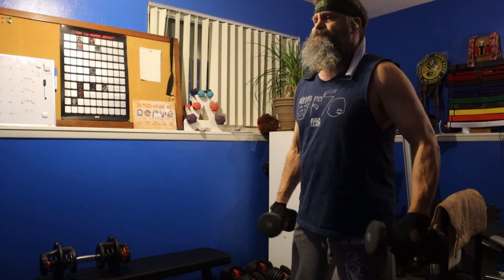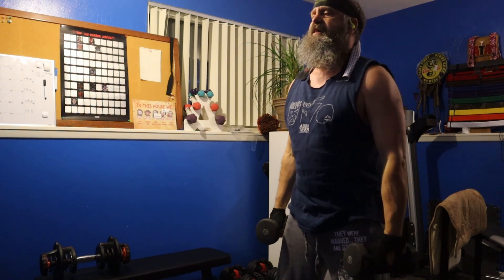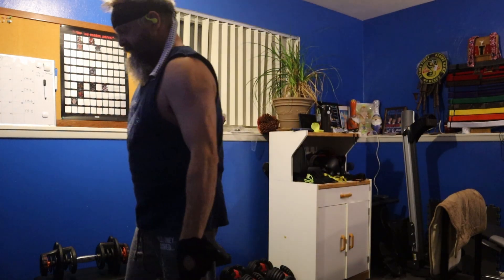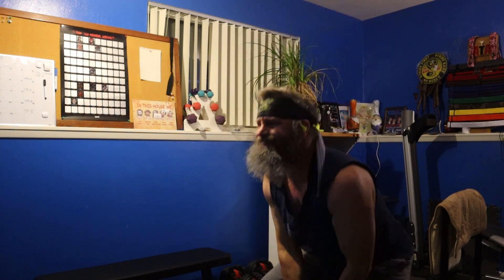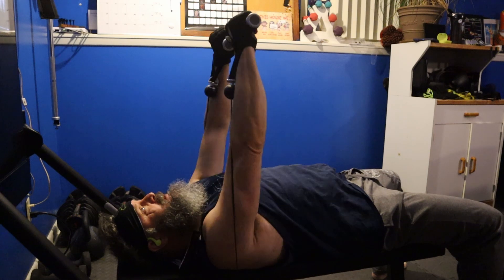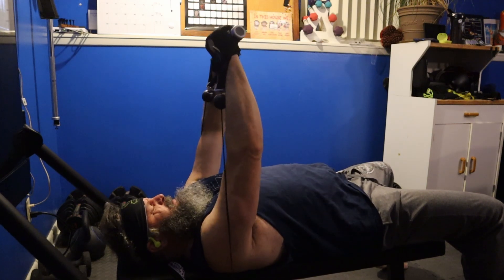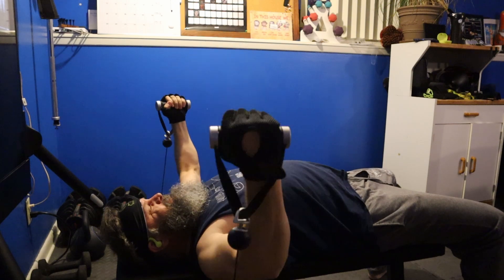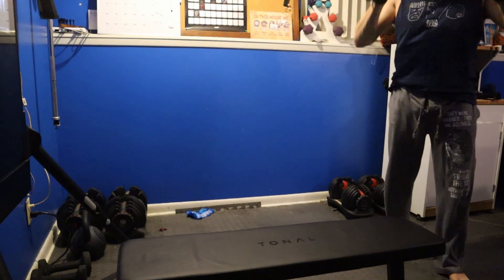Monday Chest day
Just the warm up and chest portion recorded today to get you up and pumped to start another week